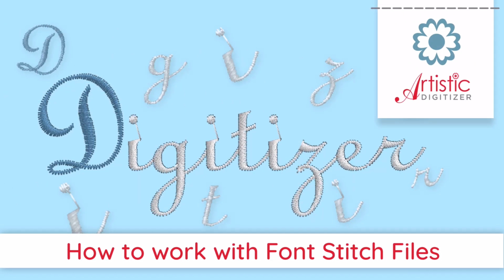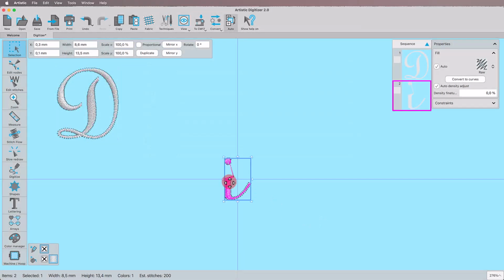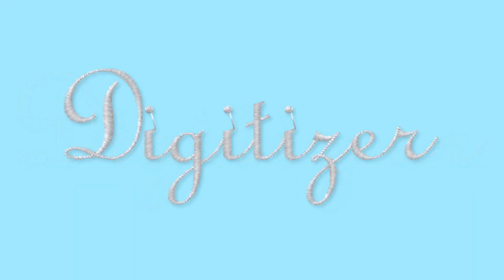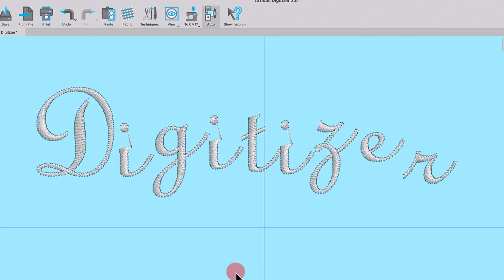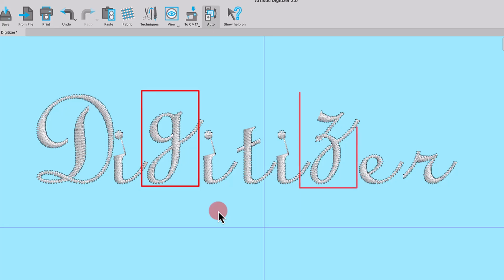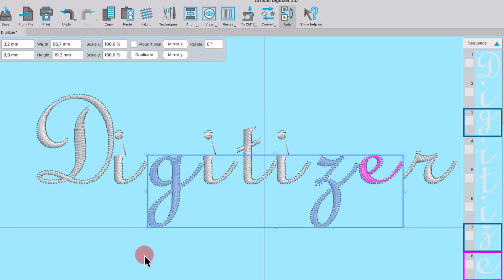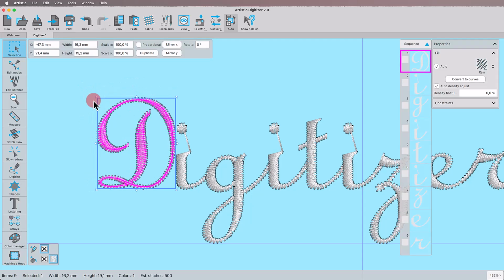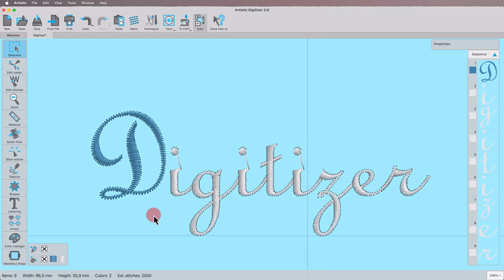How to work with Font Stitch Files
In this video we will show you how to use alphabet characters saved in any stitch file format to create a flawless logo.